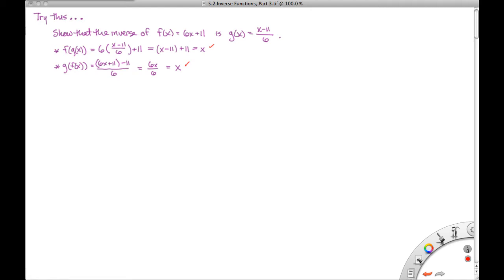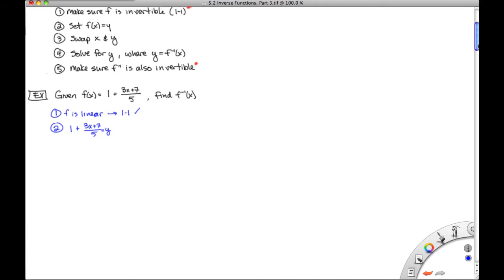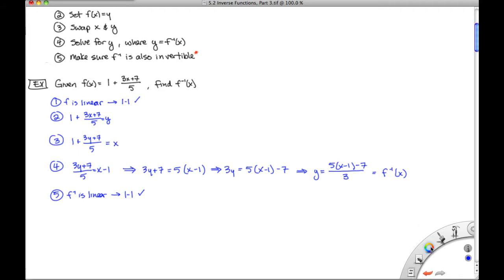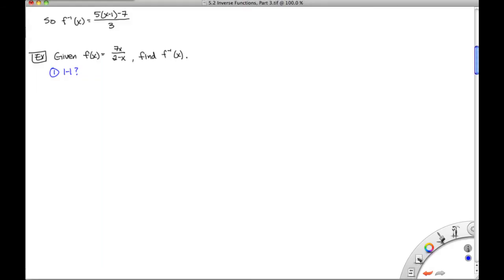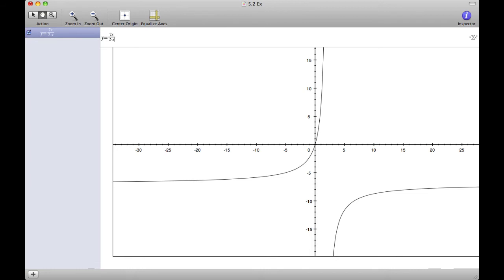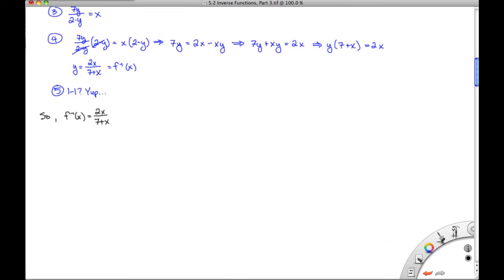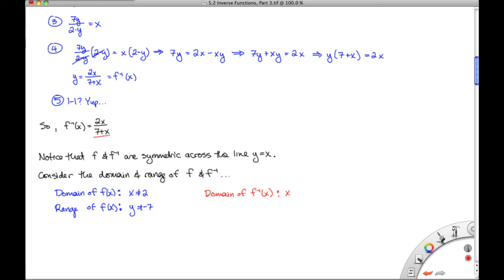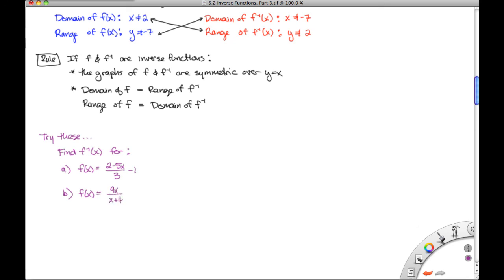5.2 Inverse Functions, Part 3